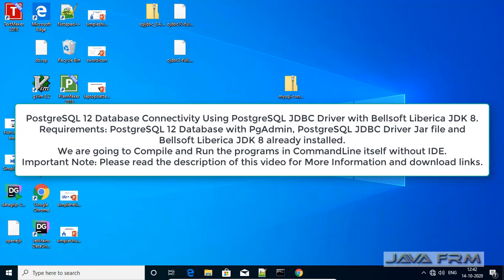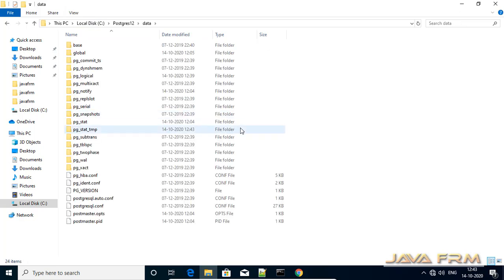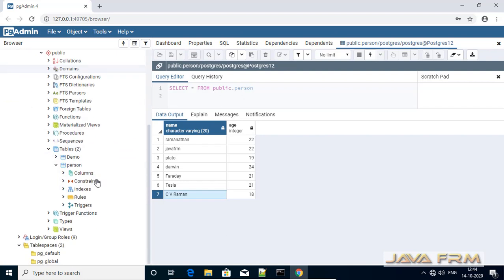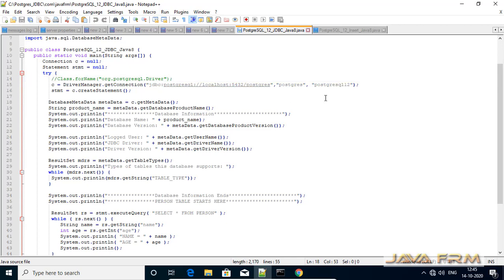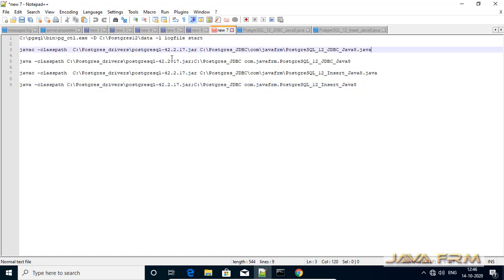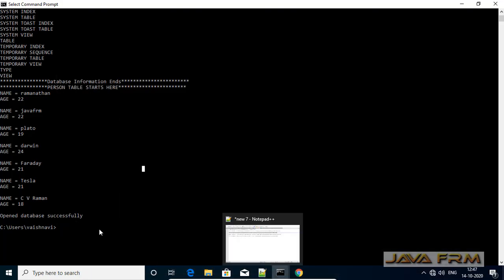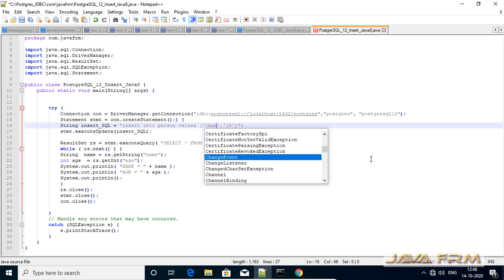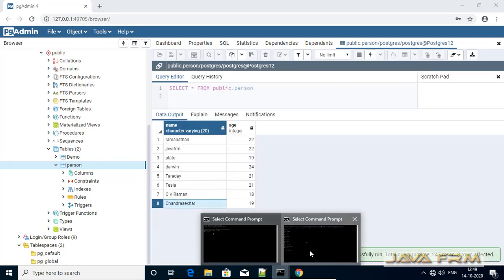How to connect to PostgreSQL 12 using PostgreSQL JDBC Driver with Bellsoft Liberica JDK 8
Here in this video we are going to see How to connect PostgreSQL 12 through JDBC programming using Bellsoft Liberica JDK 8 and PostgreSQL JDBC Driver (postgresql.jar).

Important Notes: Make sure JDBC URL is connect as shown in the video and include the jar file in the classpath while compiling and running the programs in command line. Use the postgresql.jar file when you compile your code with  JDK 8.